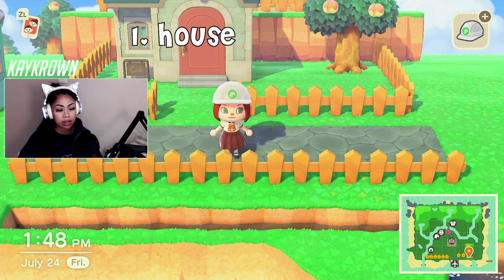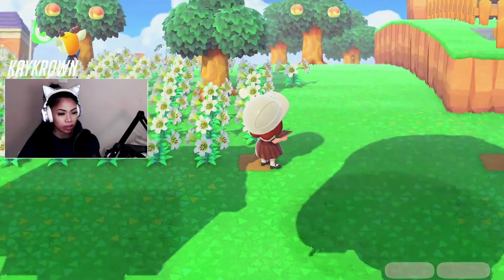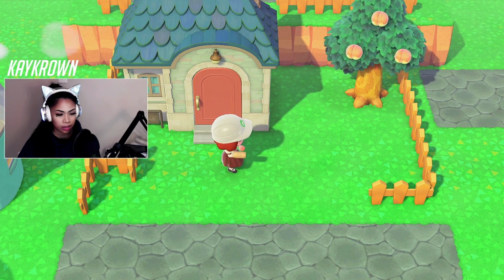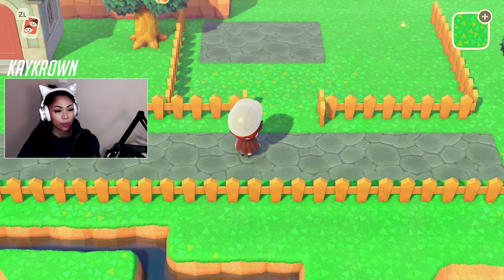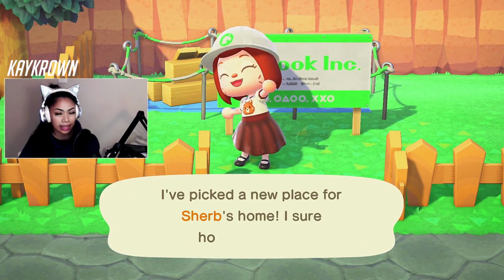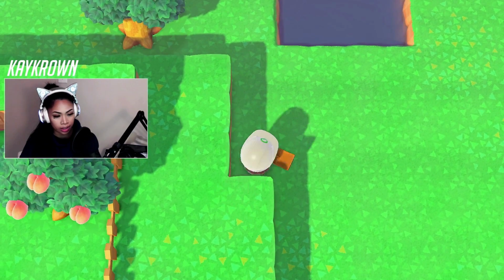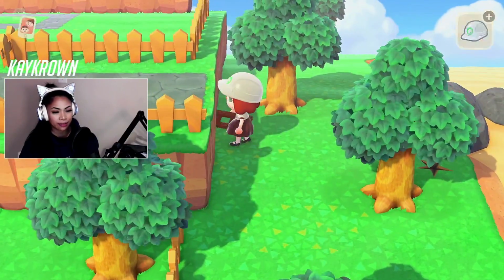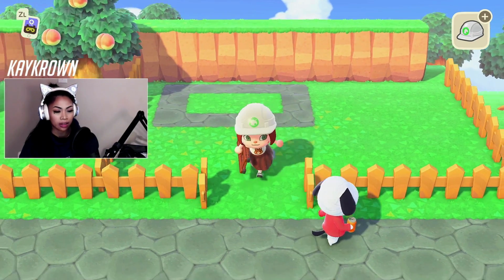How to BUILD my MULTI LEVEL VILLAGE from scratch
"What are the dimensions of your villager lots?"
Said everyone ever rofl.

Here you guys go! I bought myself a second switch so that I could make these tutorials to help with the planning and making of your own islands! This is a detailed guide on how I built my Multi Level Village and how you can build one on your own islands :)
+ Bonus tips on terraforming cliffs